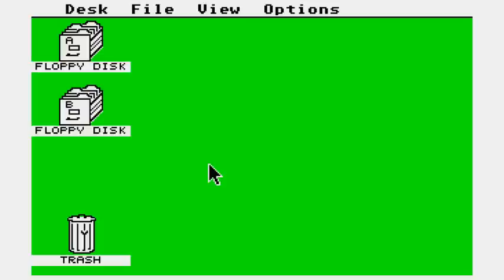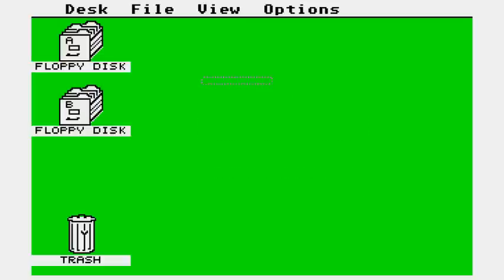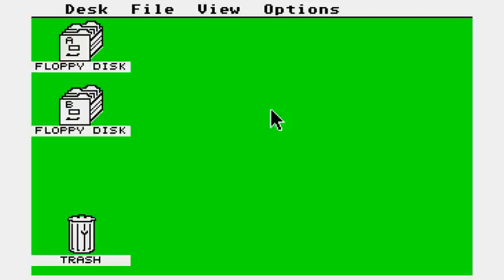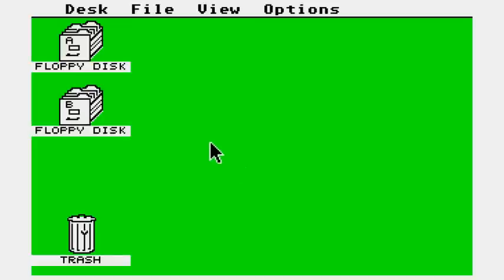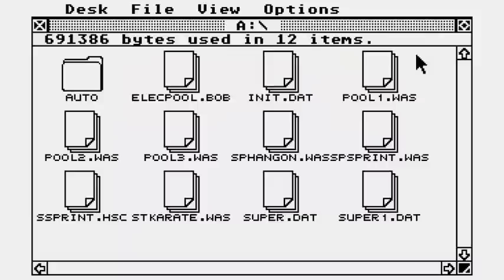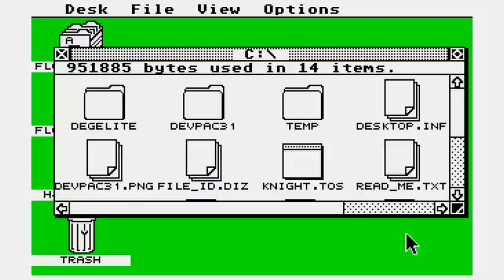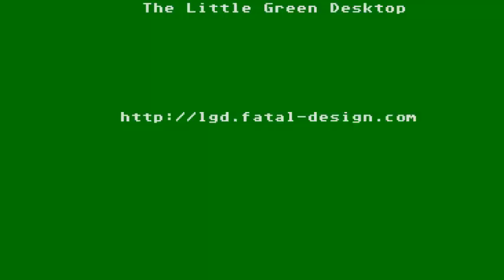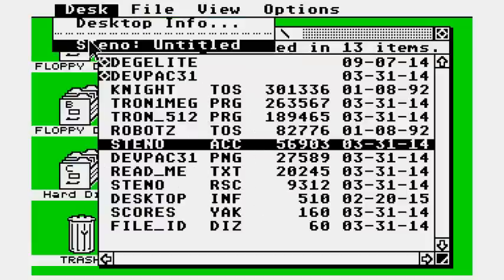GEM Desktop (Atari ST)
Let's have a little poke around the ST's desktop environment shall we? Aesthetically iconic of the Atari computer range, but somewhat clunky and buggy, GEM was a very early example of the desktop paradigm which would go on to rule the computing world both business and personal.